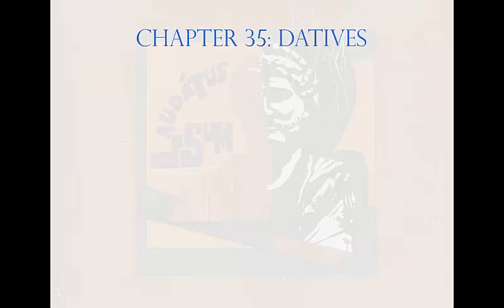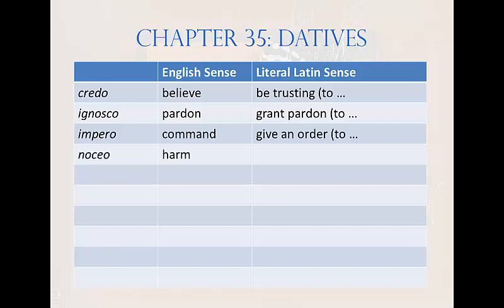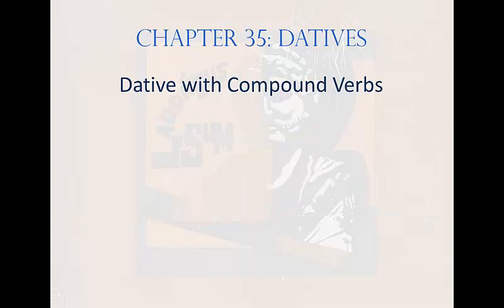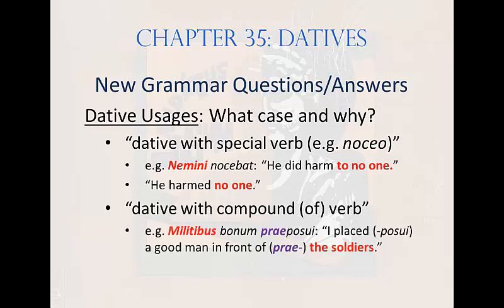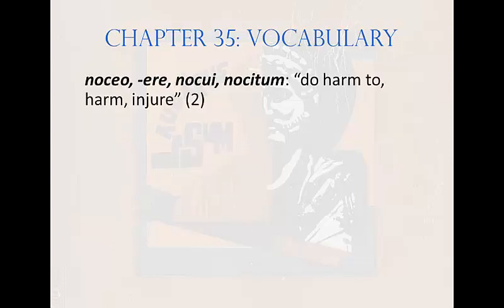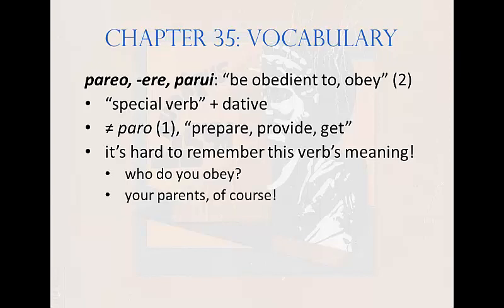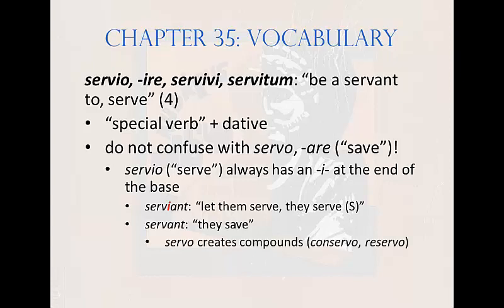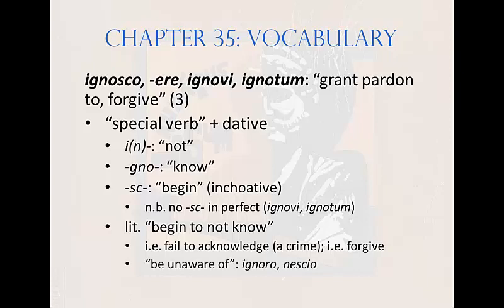Basic Latin lesson 35 - Mark Damen, Utah State University Classics